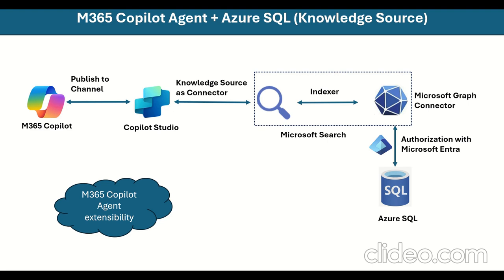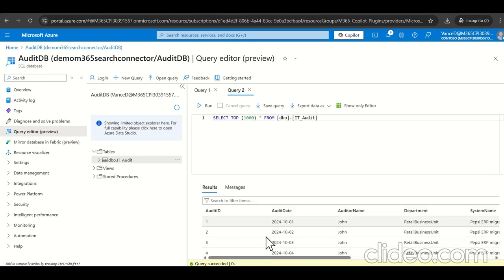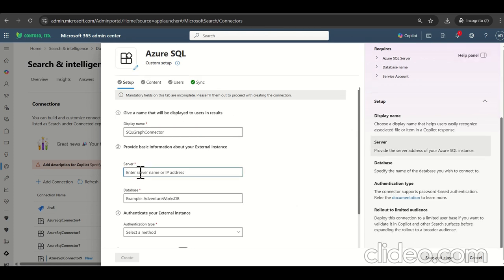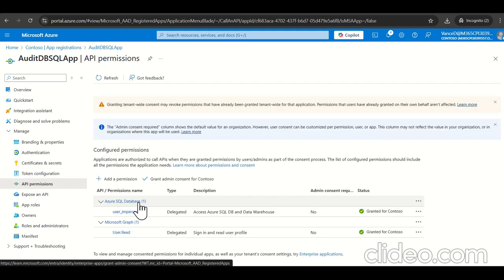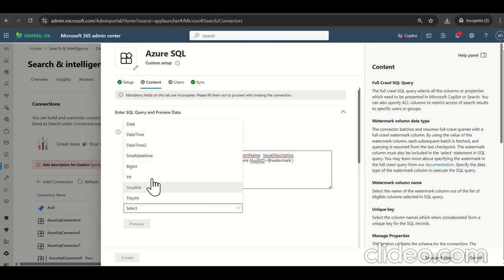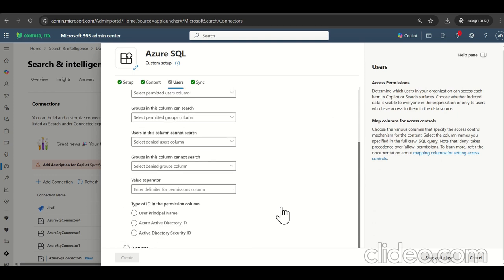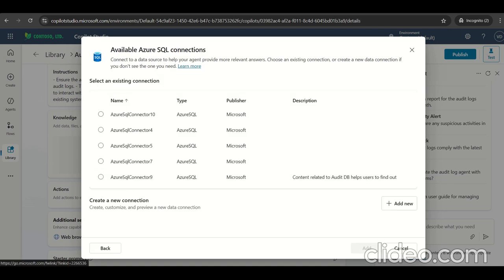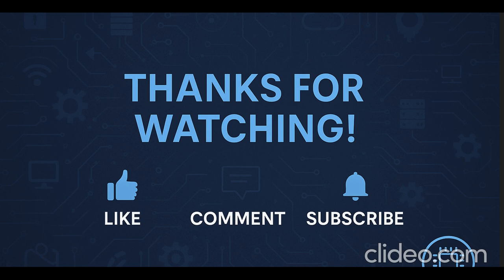M365 Copilot Agent and Azure SQL (Knowledge Source)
In this video, I’ll guide you step-by-step through building a Microsoft 365 Copilot agent that retrieves responses grounded in data from Azure SQL via Microsoft Graph.

You’ll discover how to:

✅ Integrate a custom agent built in Copilot Studio with Microsoft 365
✅ Configure the Microsoft Graph Azure SQL Connector and set up authorization using Microsoft Entra